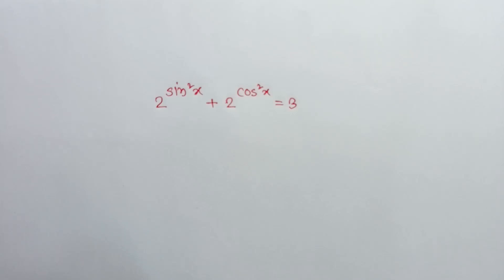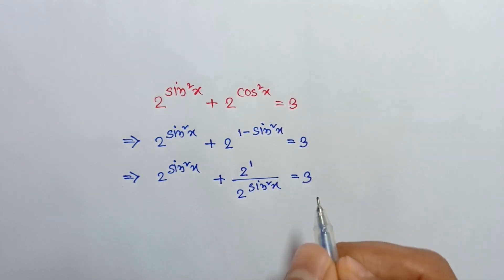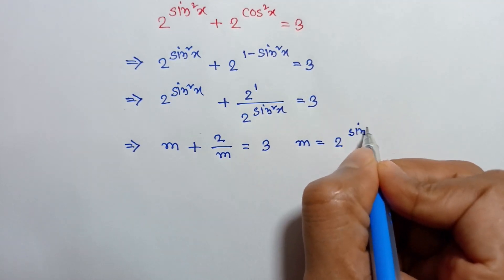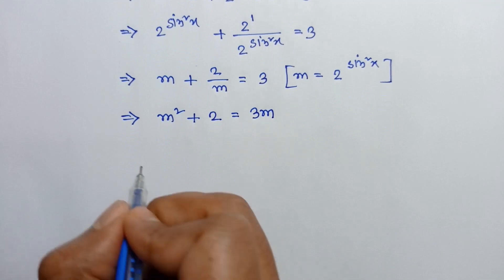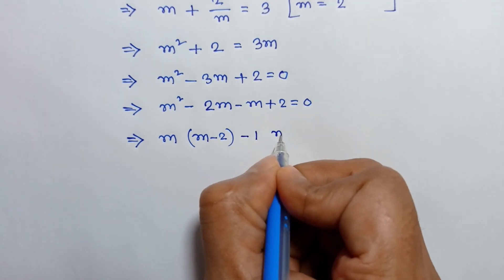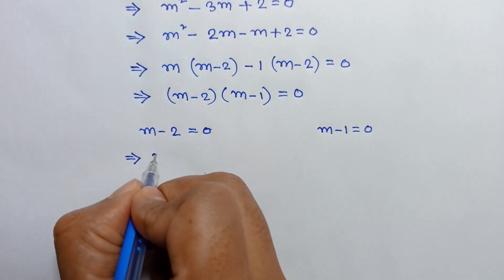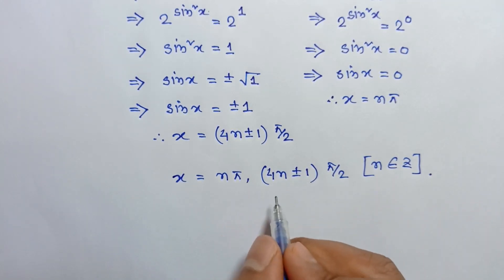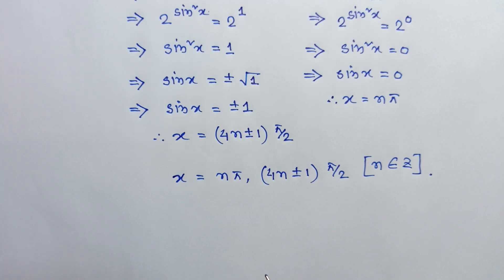Solving Trigonometric Equations | Math Olympiad Problem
Learn how to solve a nice trigonometric equation, step-by-step tutorial.

A Nice trigonometric Problem | Trigonometry - How To Solve equation Quickly!

math olympiad
olympiad mathematics
math
maths
maths tricks
maths class 10
maths motivation
maths class
mathematics
mathematics olympiad
mathematics 1
mathematics 2
mathematics 3
maths olympiad questions
olympiad mathematics
math solution
premath
sat math
thailand junior maths olympiad problem
singapore mathematics
imo
surds
prmo
equation mastery
algebra
nice algebra problem
olympiad mathematics
math olympiad preparation
algebra problem
math olympiad question
algebra 1
algebra 2
math olympiad problem,
equation solving
problem solving
olympiad exam
ioqm 2023